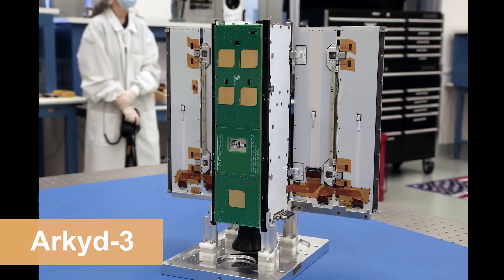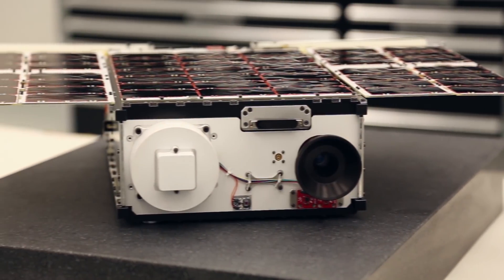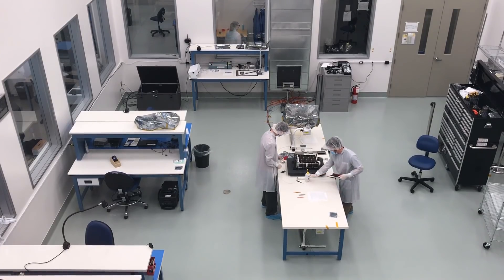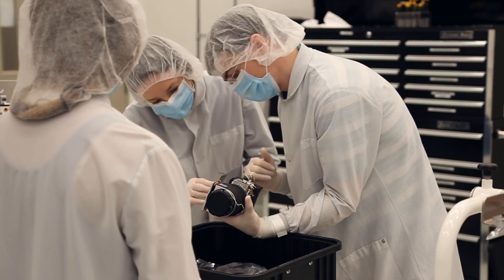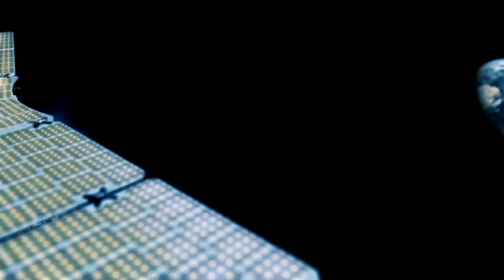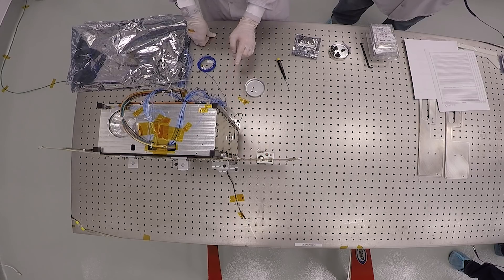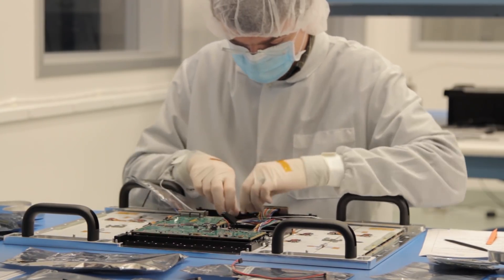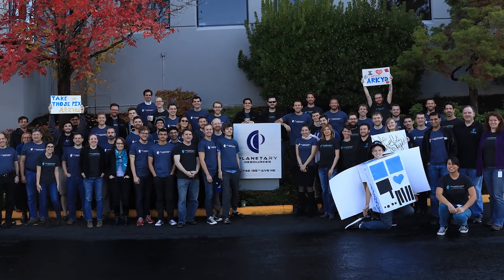Arkyd-6 Design & Engineering Philosophies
The Arkyd-6 spacecraft not only tests our core technologies, but also tests how we work together as a team. In this video, our Director of Systems Engineering Brian Douglas describes the design and engineering philosophies that worked really well when building the Arkyd-6. Some of the philosophies used in the Arkyd-6 spacecraft design and build will be applied as we continue our work on the Arkyd-301